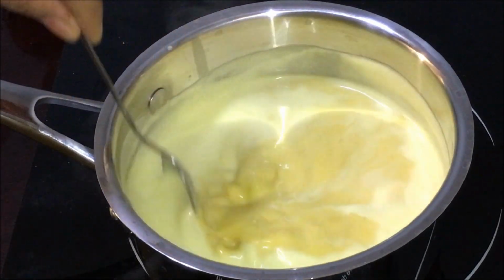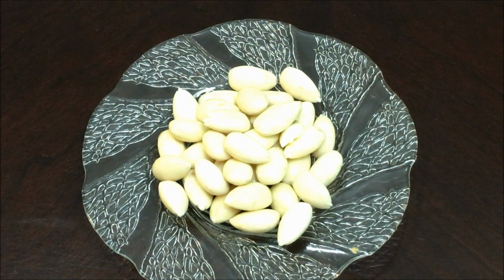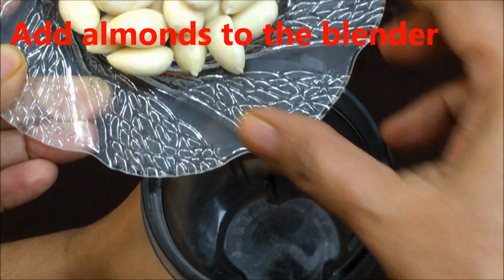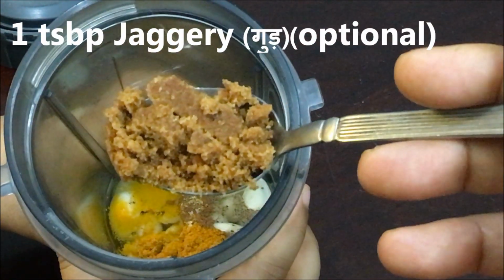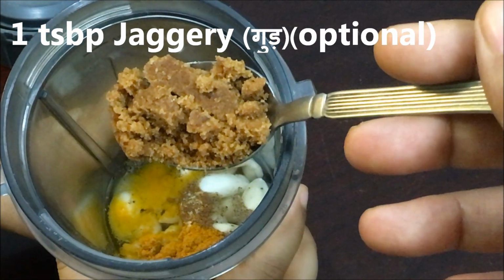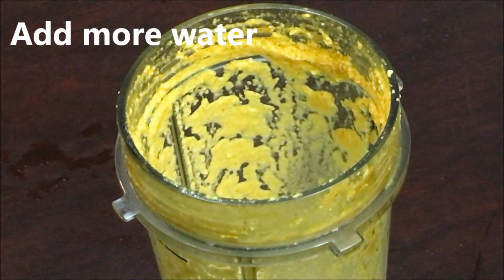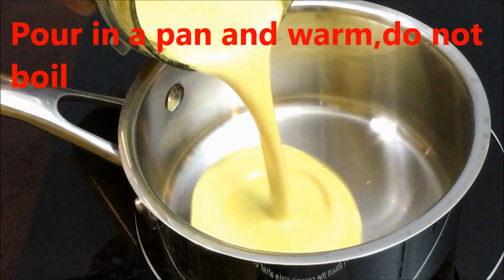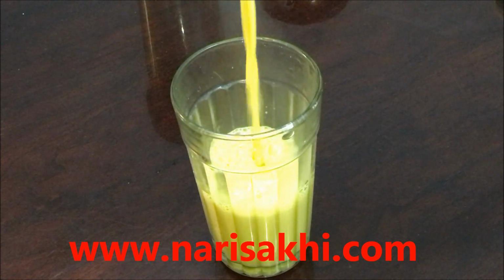Lactose free turmeric milk| Vegan Gold Milk|Almond turmeric Milk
Enjoy golden turmeric latte without worrying about lactose allergy.
Golden tumeric latte is made with almonds and medicinal herbs.

This video is only intended for an informational purpose.Readers are subjected to use this information on their own risk.This channel doesn’t take any responsibility for any harm, side-effects, illness or any health or skin care problems caused due to the use of our content or anything related to this.. The content is offered on an informational basis only, and is not intended to be a substitute for professional medical advice, diagnosis, or treatment. Always seek the guidance of a qualified health provider before making any adjustment to a medication or treatment you are currently using, and/or starting any new medication or treatment. All recommendations are “generally informational” and not specifically applicable to any individual’s medical problems, concerns and/or needs.